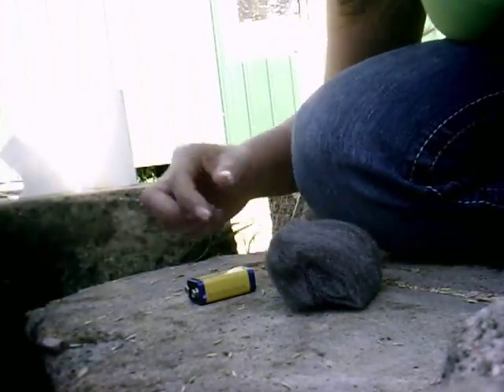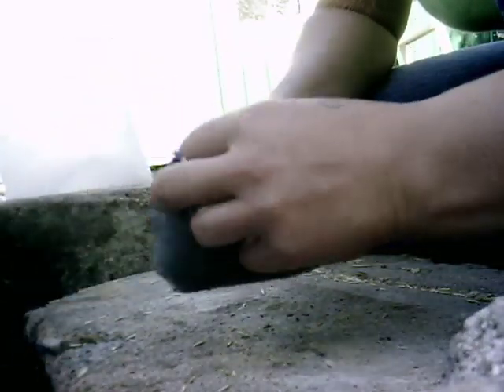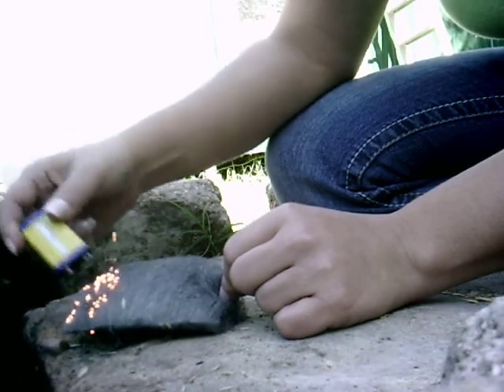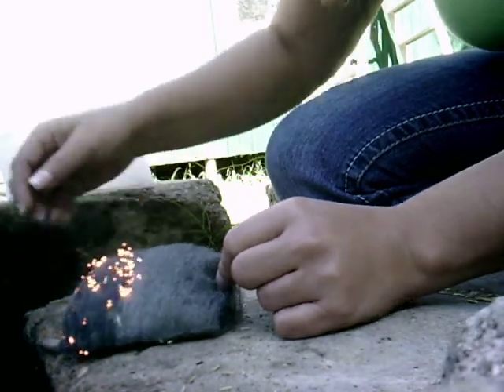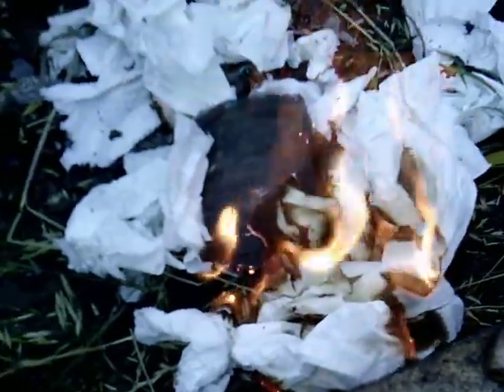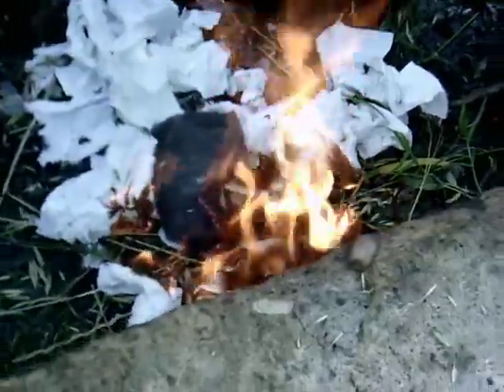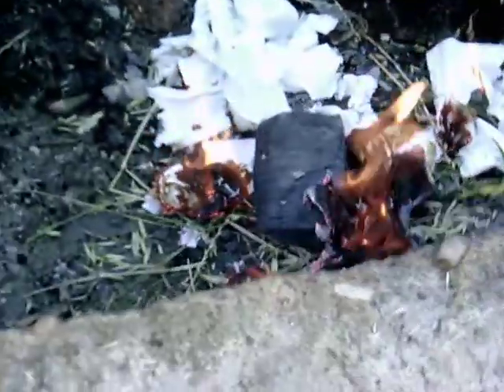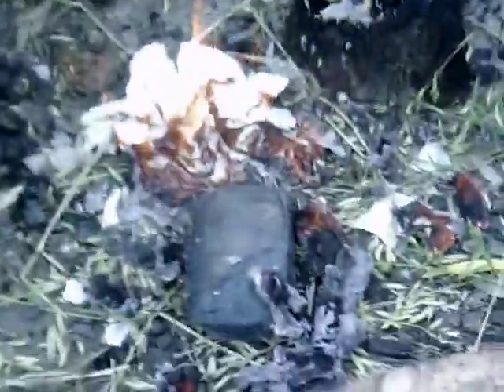How To Start a Fire With Steel Wool and 9-volt Battery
This is my first video, so be kind... they'll get better with time. This is just a quick video to show you how simple it is to start a fire with steel wool and a 9-volt battery, as mentioned in my blog.